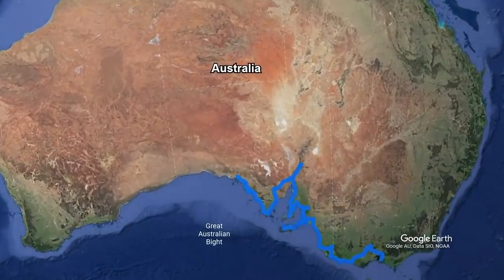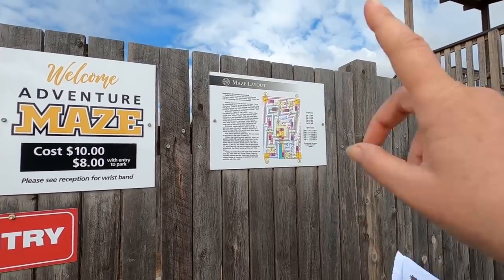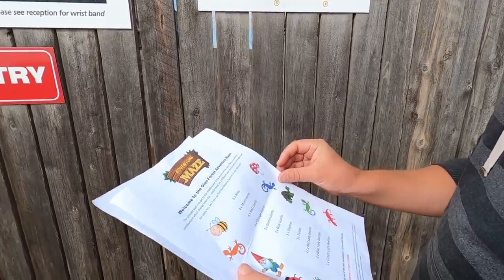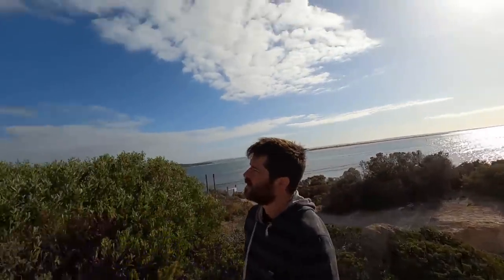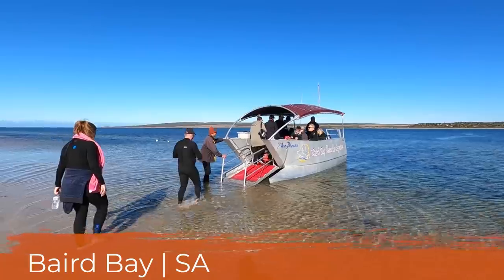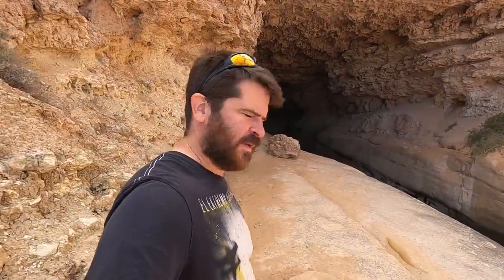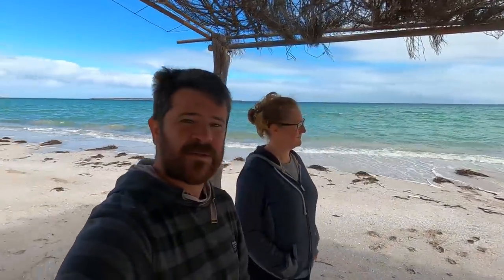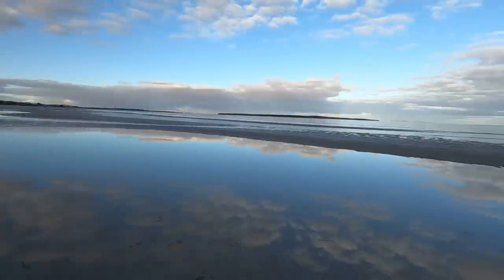EP14: West Coast Eyre Peninsula & Incredible Beach Camp! | Lap of Australia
Time to head up the west coast of the mighty Eyre Peninsula, but not before Chris has one last desperate attempt to see a shark. Then bay by bay we explore the west coast, Coffin Bay, Venus Bay, Streaky Bay, Smoky Bay and end the week in Ceduna.

Along the way we visit Glen Forest Tourist Park to feed some local wildlife, swim with playful and curious sea lions and try to keep with the dolphins, see some incredible rock formations and coastline and find one of the best beach campsites in the country!

If you would like to support us further, we'd love for you to buy us a coffee (or tea!) and Archie a treat!

0:00 Introduction
2:40 Glen Forest Tourist Park
5:46 Shark Cage Diving - Part 2
8:56 Venus Bay
12:50 Baird Bay - Sea Lions & Dolphins
15:42 Talia Caves
17:57 Perlubie Beach
23:16 Wrap Up & Thanks